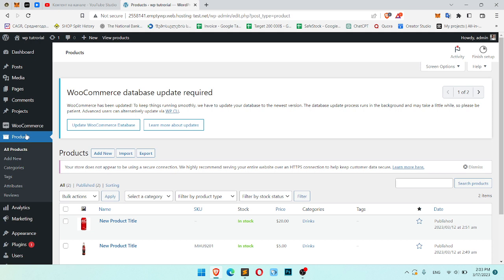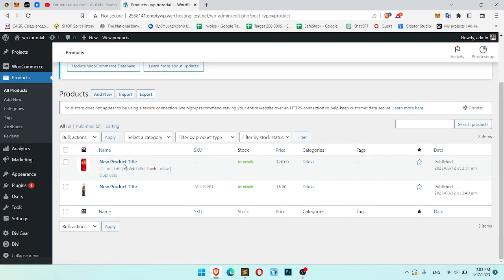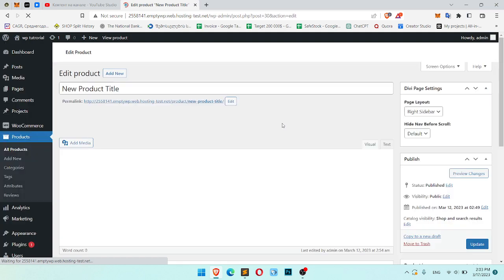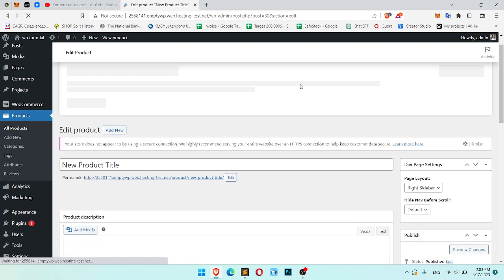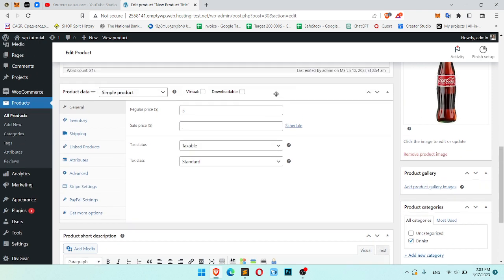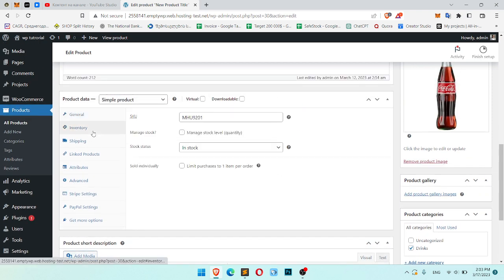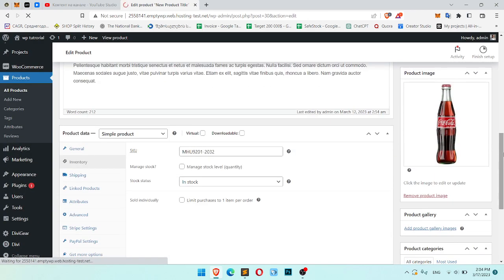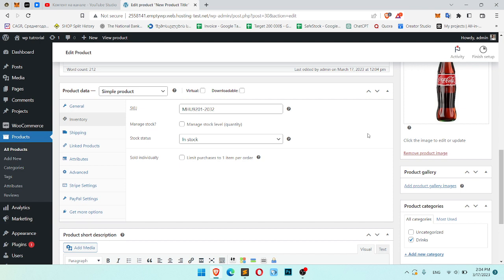How to Edit a Product SKU in WooCommerce - A Step-by-Step Guide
BTC address
bc1qahz3z33pryhj2033nnmslj8sgappdwf3mtjltr

0x8C8062D634bc7744265eA053206f35B72b698581

DOGE address
DGEmkej4D5Rc8sfrJMV2TSK9nW9MdXmUBp

LTC address
ltc1qmhl5n0kea35swcexurgfqqakah3hrcf3n936mv